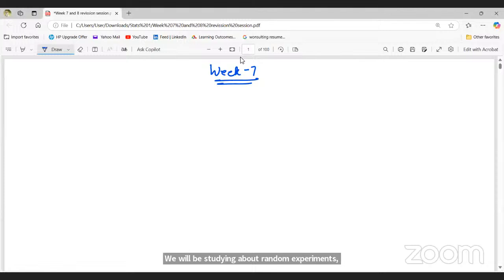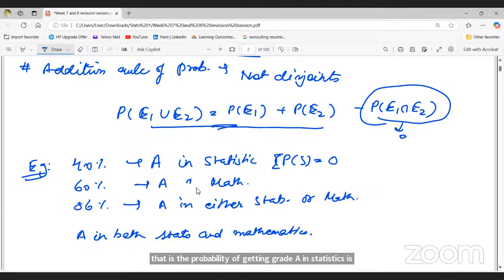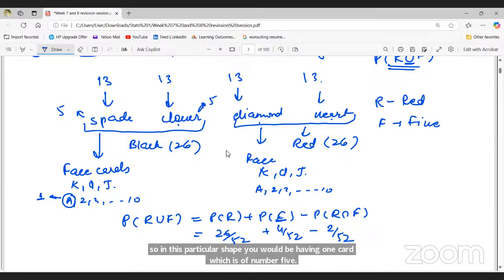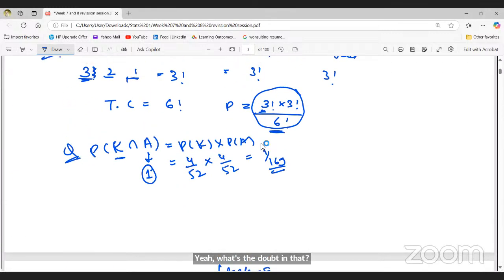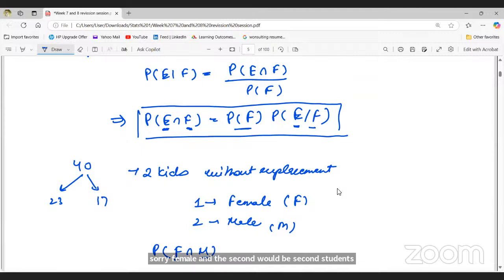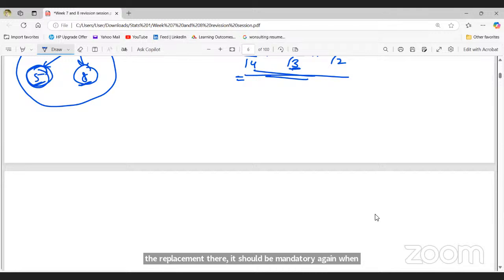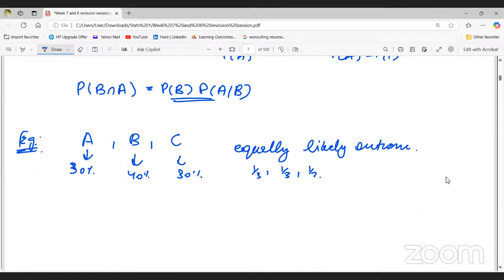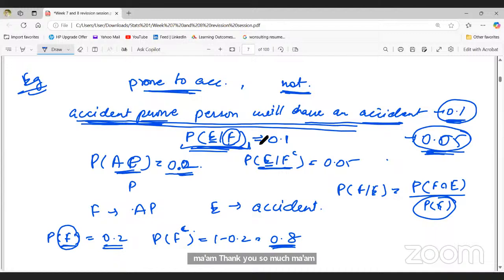Quiz-2 Revision Session week 7 & 8(Statistics I)